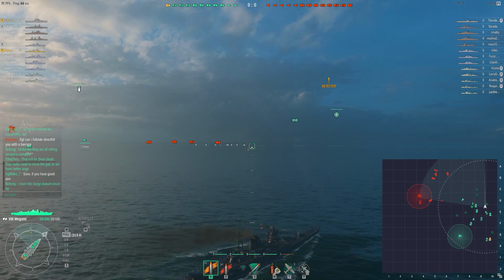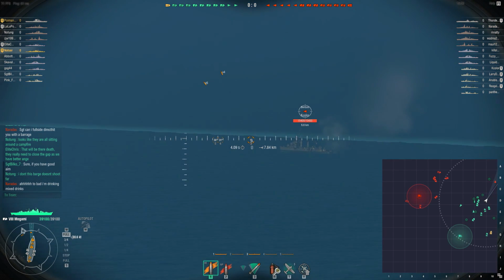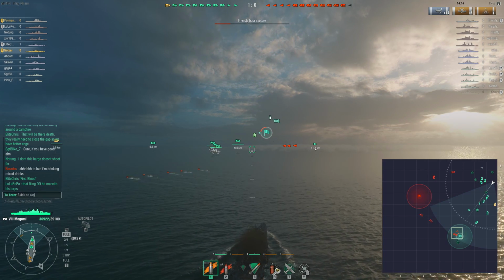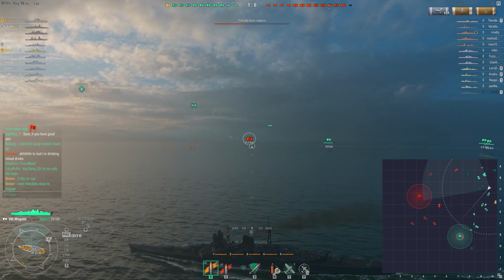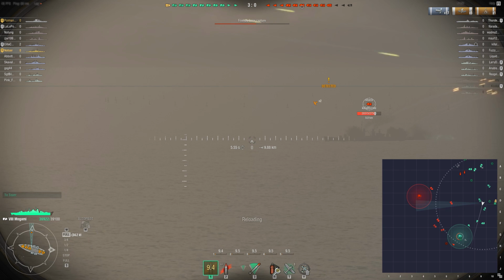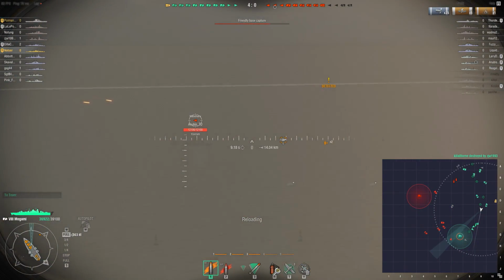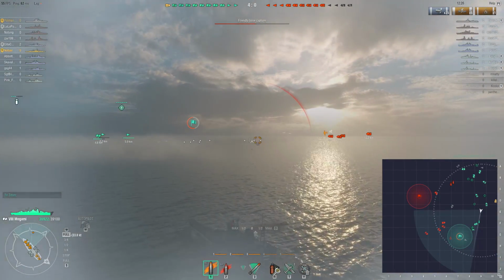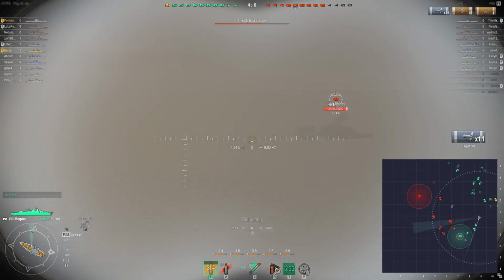World of Warships - Mogami 155 mm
Tier VIII Japanese Cruiser Mogami Closed Beta Replay